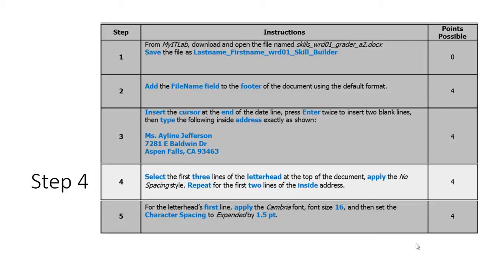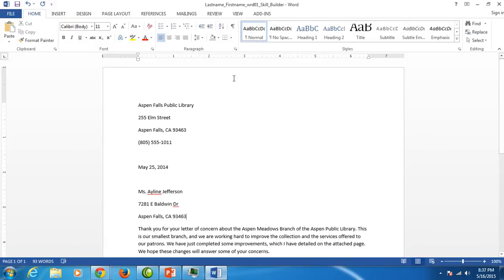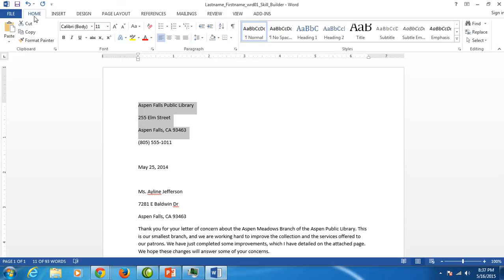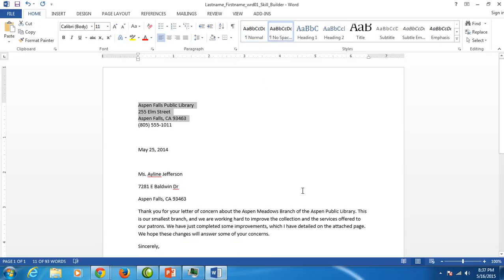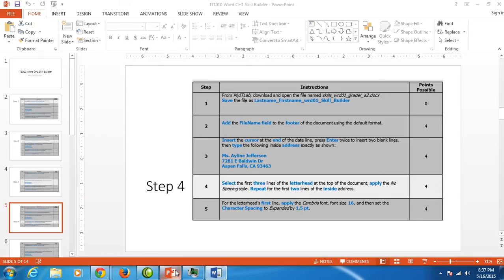Step 4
Word CH1 Skill Builder